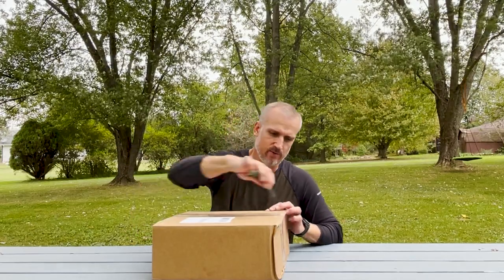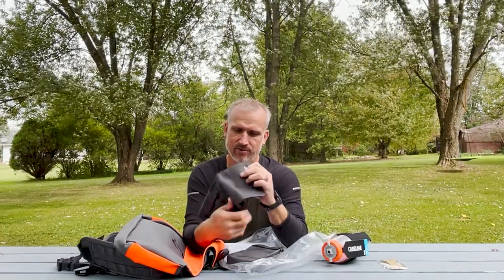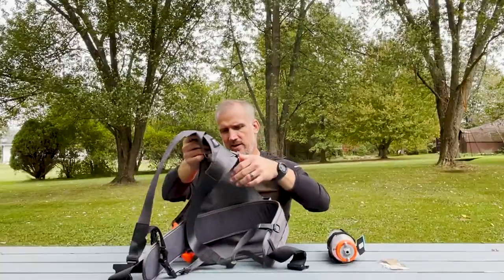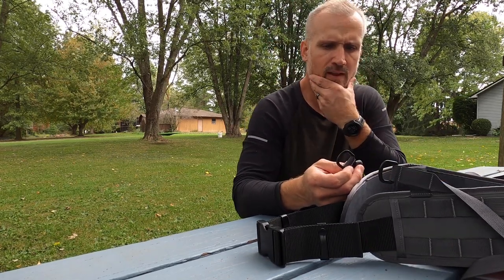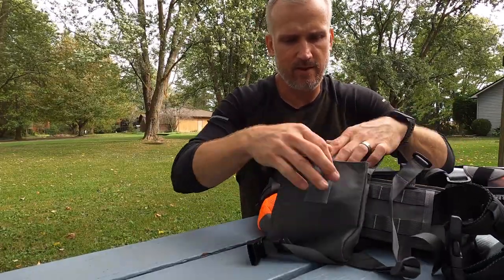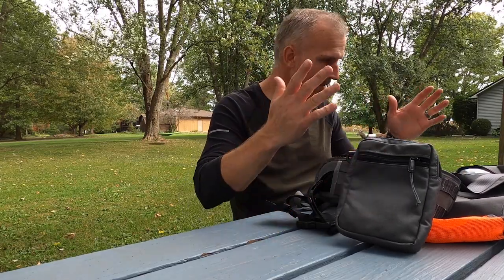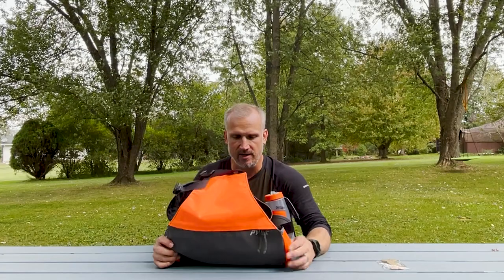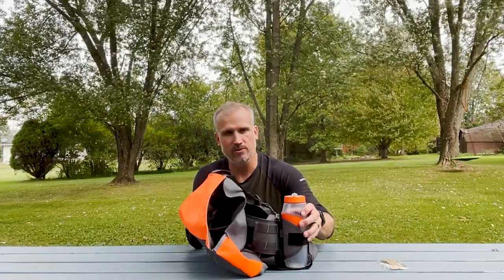Unboxing the Pyke Wingman Upland Strap Vest, Features and First Impressions — Ultimate Upland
Headed into the season with some new gear to test, Steve takes delivery of the Pyke Wingman Upland Strap Vest.

The game vest is one of the key pieces of upland bird hunting gear that almost every bird hunter uses.

Get an up close look at all the details of Pyke's Wingman vest before we take it to the field to see if it can run the gauntlet.

MSRP: $325 (with zippered pocket and shell pocket) + $50 Water Bottle Holder

Always looking for new places to target shoot, but this is our current home range